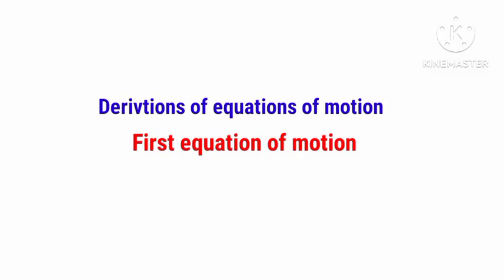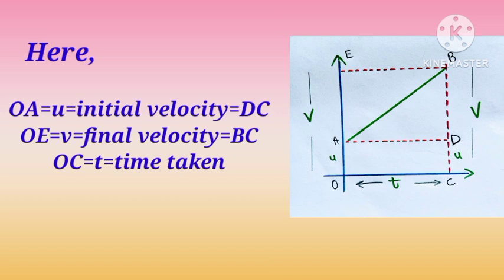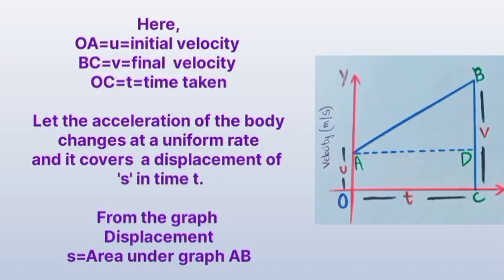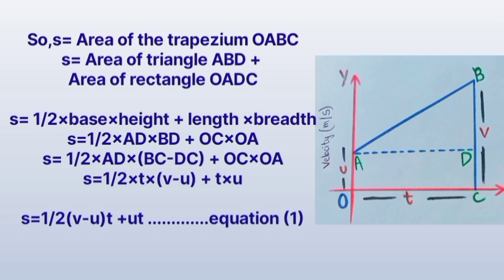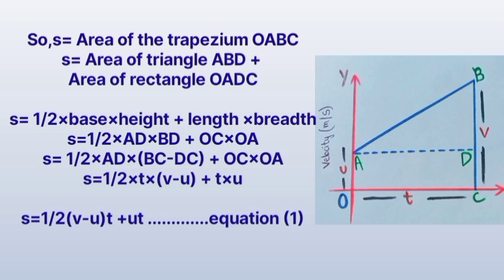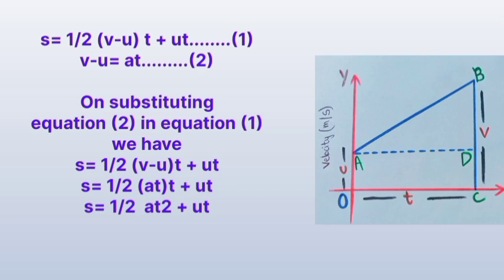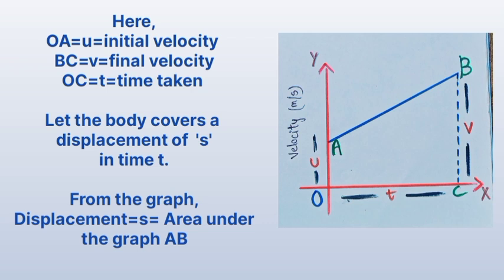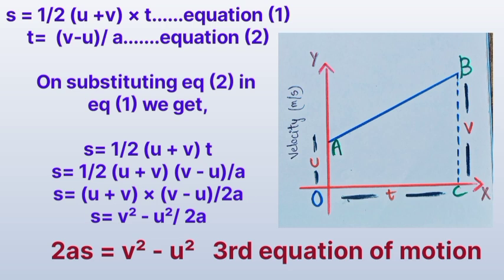Equations Of Motion | 9th class physics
In this video, I will explain you derivations of equations of motion by Graphical method. Let's begin the journey of learning with madam.

If you like my video then give it a thumbs up👍. If you find this video helpful then share it your friends.